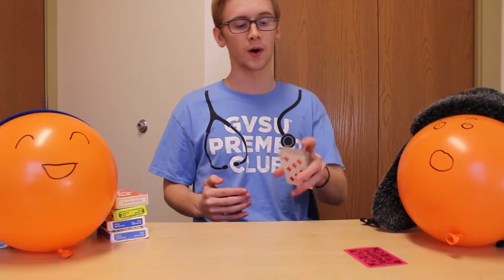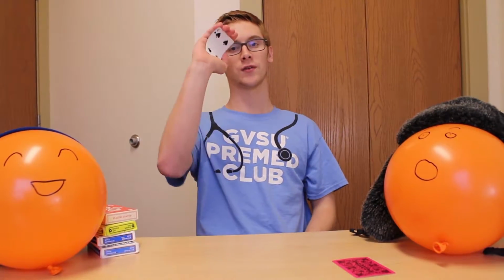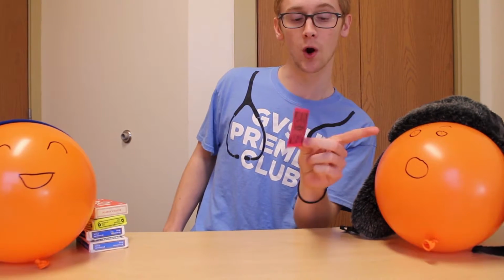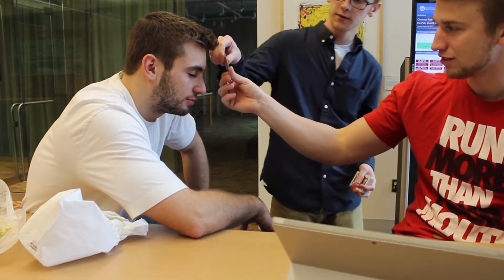Forehead Switch | Trick Reaction and Tutorial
In this video, we will be showing you a real reaction to the Forehead Switch, then we'll show you a tutorial on how to do it. The forehead switch is a great trick that will help you learn misdirection, and gets great reactions when pulled off correctly.

That's the best way of telling us what's good and what we should continue to do.